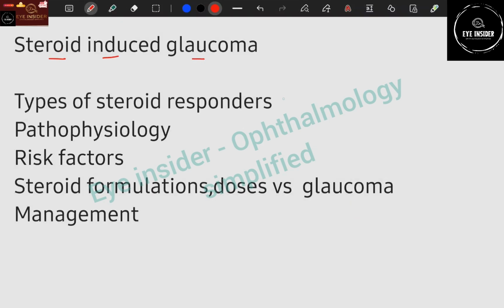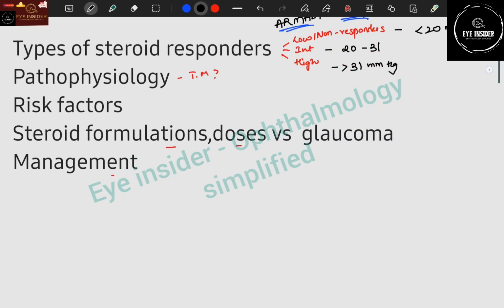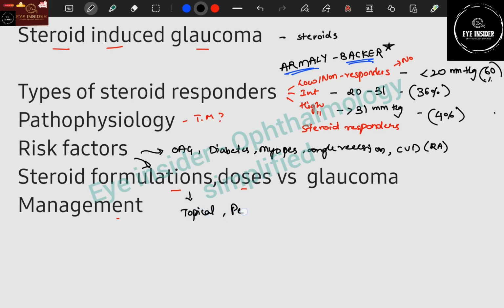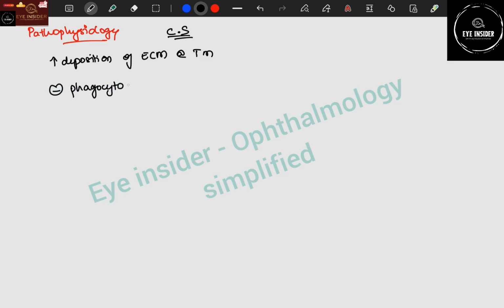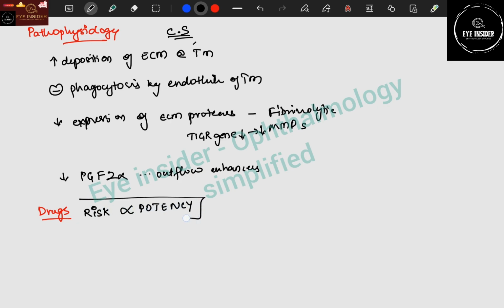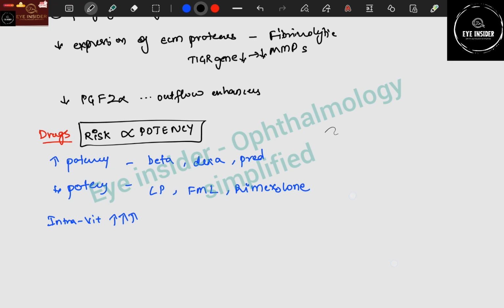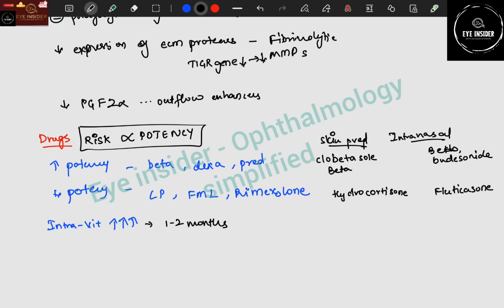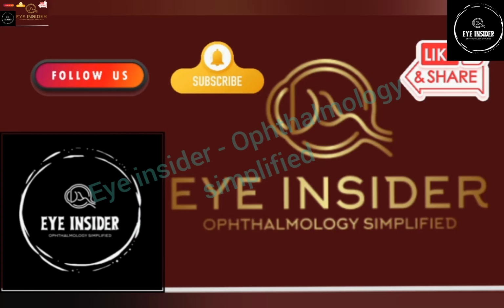Steroid induced Glaucoma - types of steroid responders , formulations , doses & risk factors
steroid induced glaucoma , types of steroid responders are non responders, moderate responders , high responders based on population analytics, potency of steroid directly proportional risk of development of glaucoma, high potency stetiods - dexamethasone, betamethasone,prednisolone, low potency steroids - fluticasone, fluorometholone, loteprednol . risk factors like poag , diabetes, myopia and treatment are discussed in depth in  this video.

Timestamps

00:00 Intro
00:51 Types of steroid responders
01:56 Risk factors for development of glaucoma
02:53 Steroid formulations causing glaucoma
03:04 Pathophysiology of Steroid induced glaucoma
04:36 Drugs causing glaucoma
05:26 Skin preparations causing glaucoma
06:12 Intranasal drugs causing glaucoma
06:57 Management of Steroid induced glaucoma